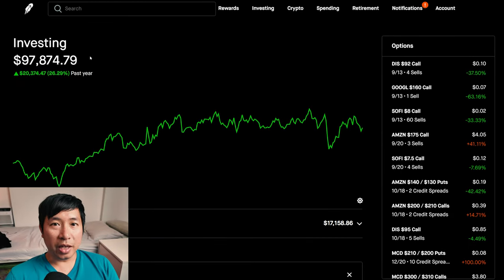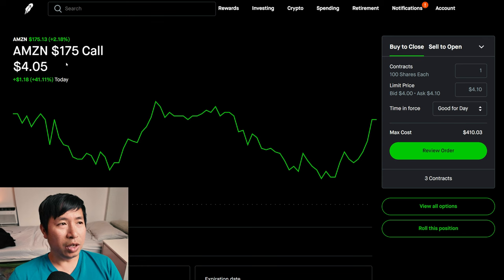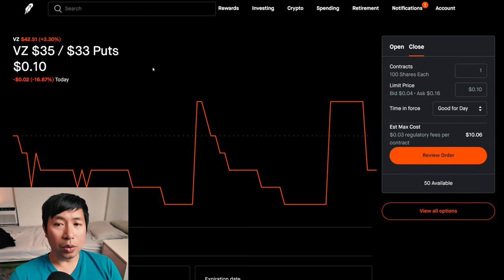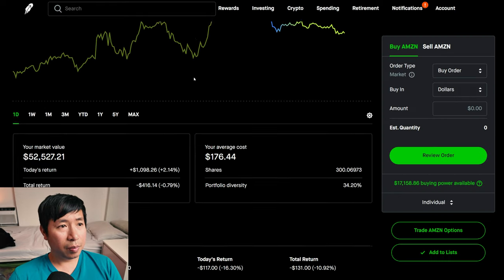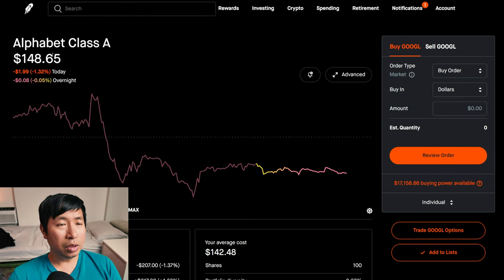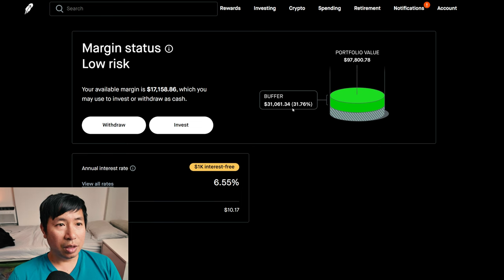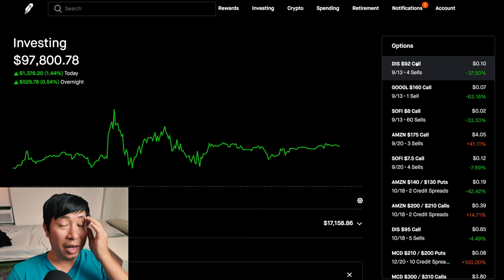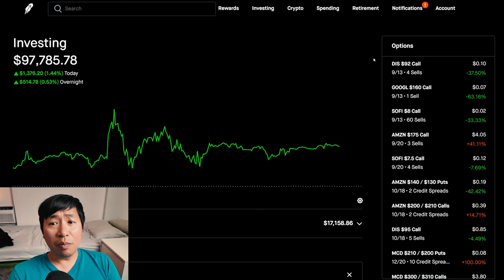$98K Robinhood Portfolio Update 📈 How To Make Money On Robinhood 🚀📈